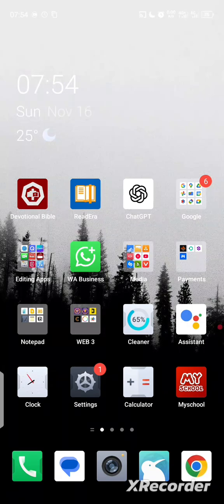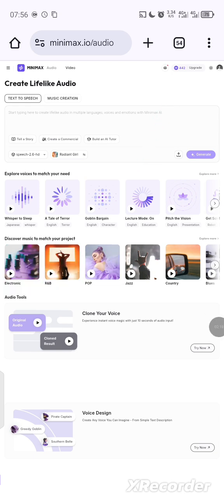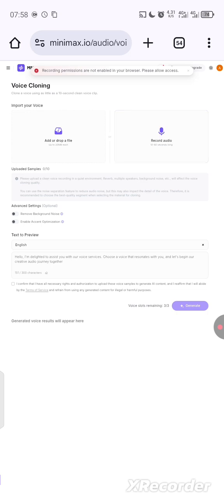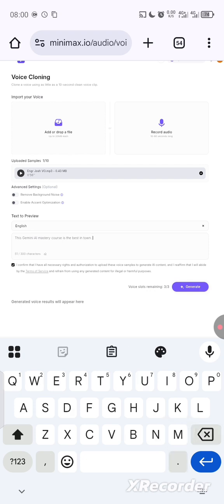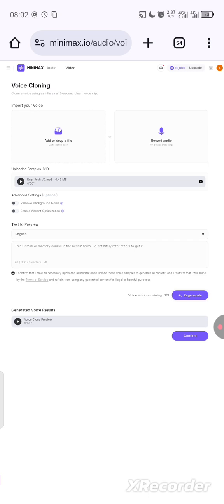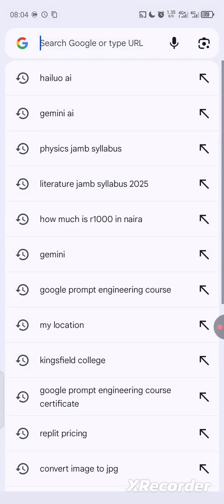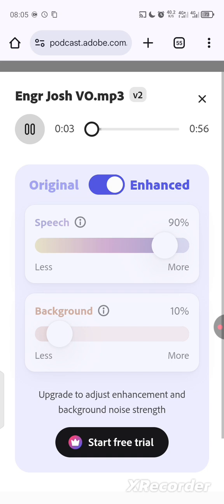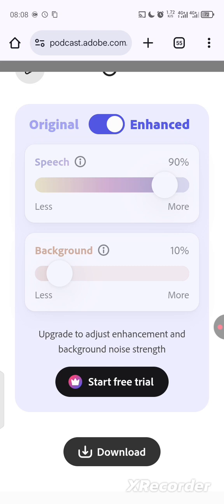06 HOW TO CLONE ANY VOICE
HOW TO CLONE ANY VOICE

This Is NOT My Real Voice. 🤫

✍️ That's right... the voice you're hearing? 100% AI.

In this video, I expose the secret tool I use to clone any voice with just 30 seconds of audio. The results are scary good.

Use it ethically! Full tutorial is live.